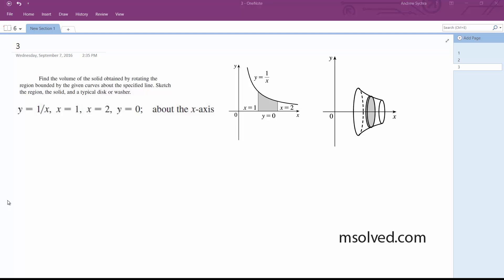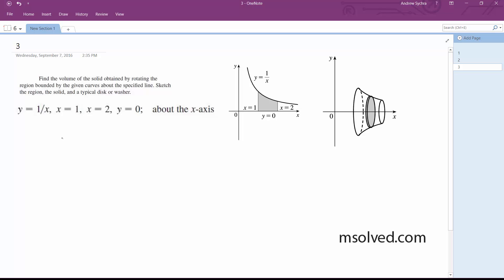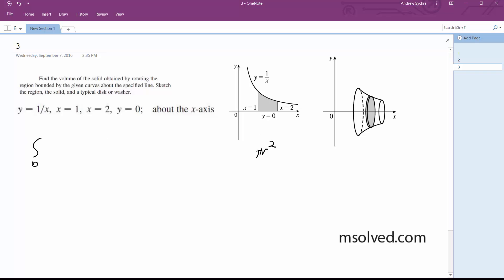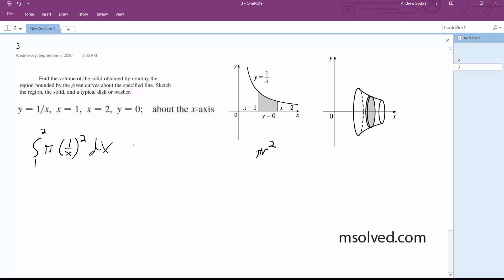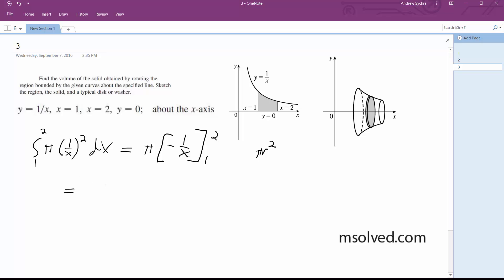y = 1/x, x = 1, x = 2, y = 0; about the x-axis